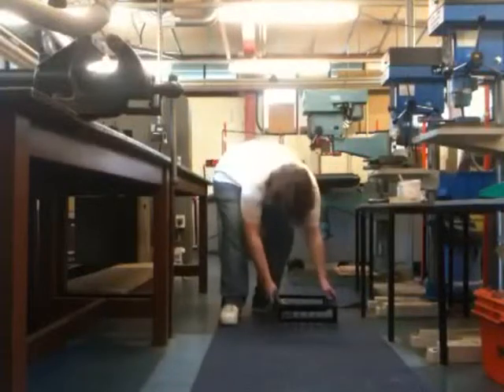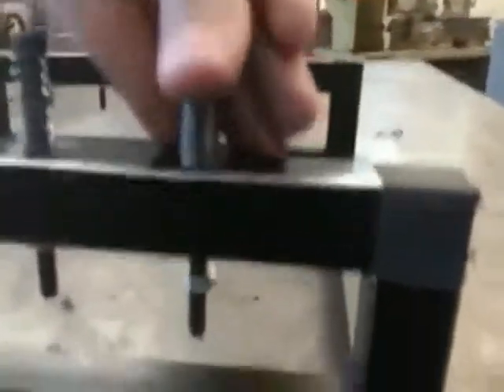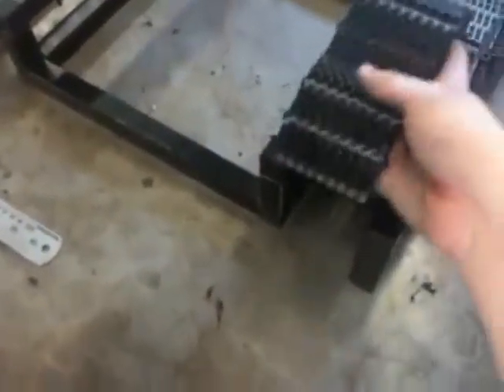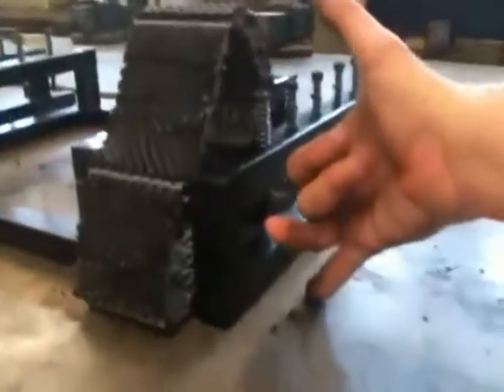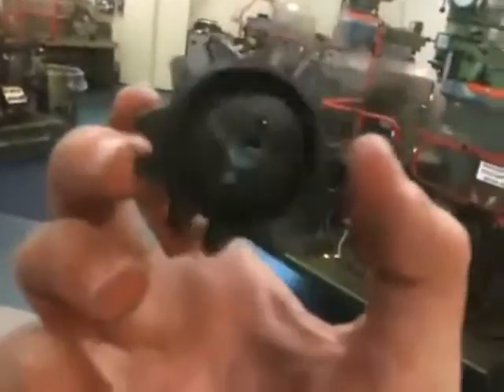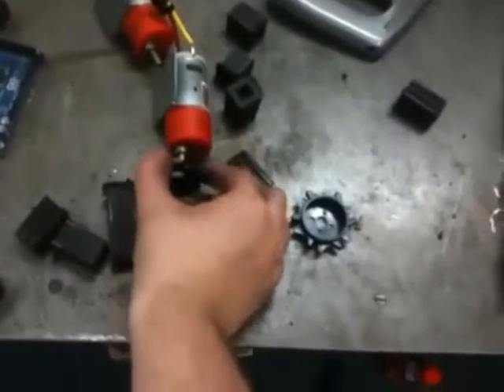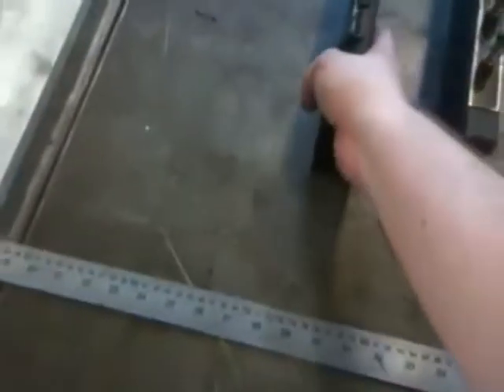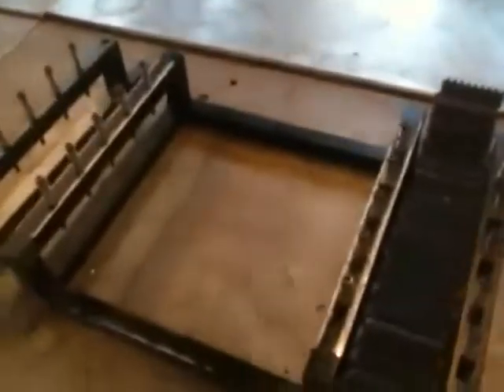Scorpion Drone - First Look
First look at the Scorpion Drone in its construction